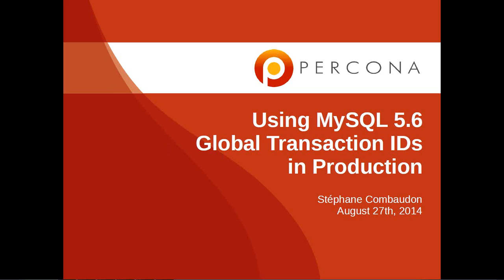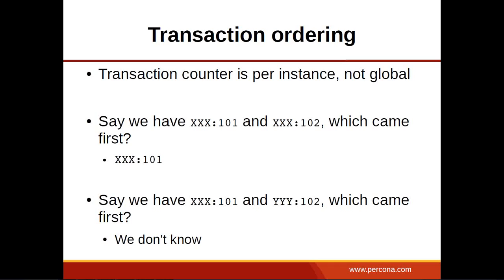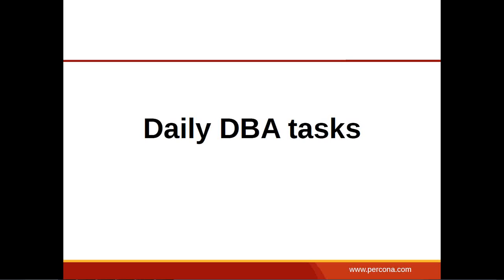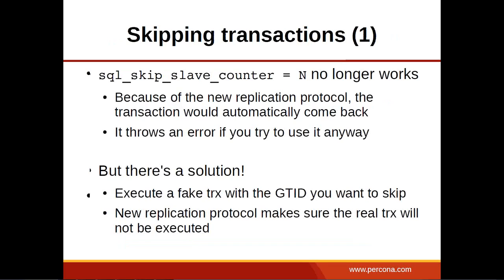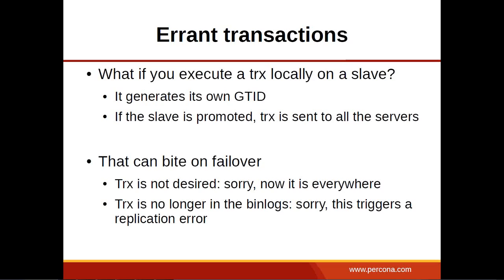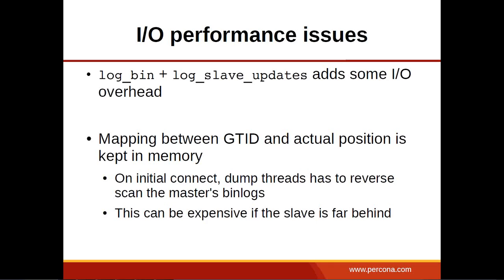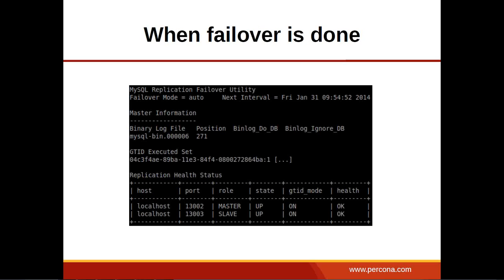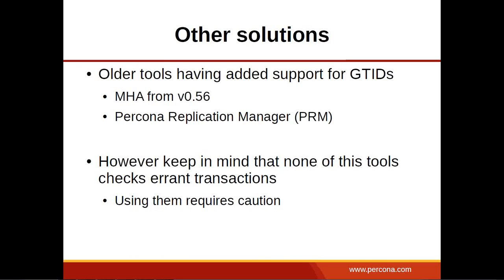Using MySQL Global Transaction IDs in Production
- MySQL 5.6 introduced Global Transaction IDs (GTIDs) to make the reconfiguration of replication straightforward. The key benefit is that you can instantly and reliably change your replication topology if a node goes down or if the current topology no longer fits your needs. But of course operating a GTID-based cluster brings new challenges: old habits no longer work, tools have changed, and new issues have appeared.

In this webinar, you will learn about using GTIDs in production, including:

-How to execute the daily DBA tasks related to GTID-based replication, such as monitoring replication status or recovering from replication errors
-The new options for high availability and the tools that can help you
-What can go wrong when using GTIDs